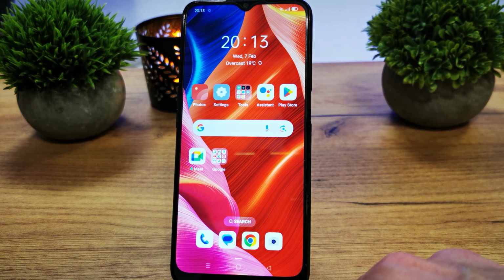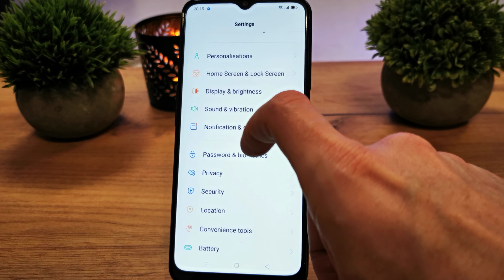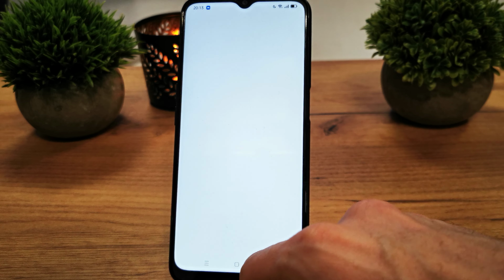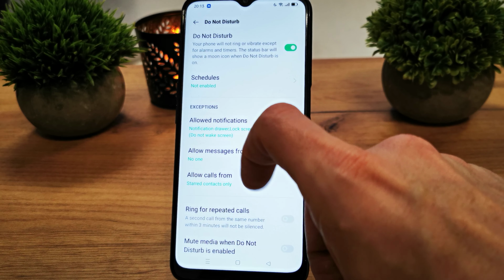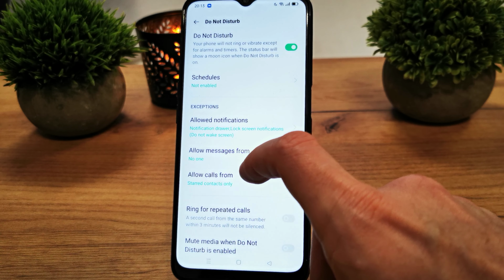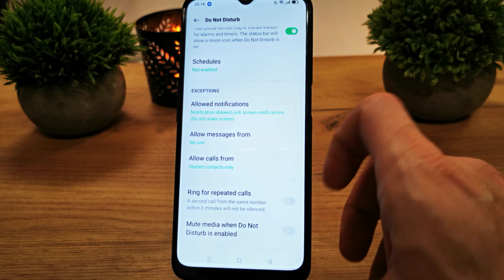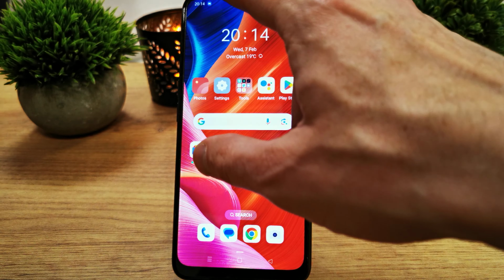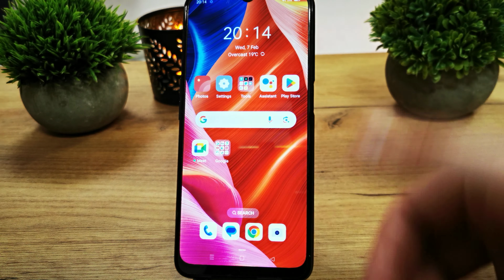🔇 Oppo A16: How to Enable Do Not Disturb Mode | Step-by-Step Guide 🔄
🔄 Welcome to GSMDiY! In this step-by-step guide, we'll show you how to enable Do Not Disturb mode on your Oppo A16. Do Not Disturb mode allows you to silence notifications and calls, ensuring uninterrupted focus or relaxation time. Follow the instructions in this guide to learn how to activate Do Not Disturb mode and customize its settings to suit your preferences on your Oppo A16.

Stay updated with the latest phone insights, reviews, and more on our Instagram profile. If you have any questions or want to share your experiences with enabling Do Not Disturb mode on the Oppo A16, feel free to drop a comment!

If you have any questions or need further assistance, don't hesitate to ask in the comments section below. 📲